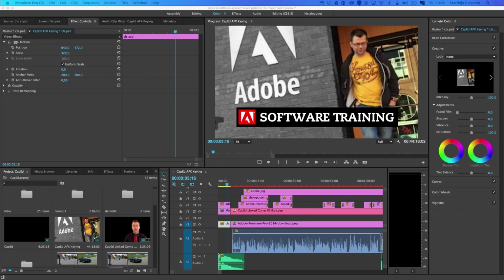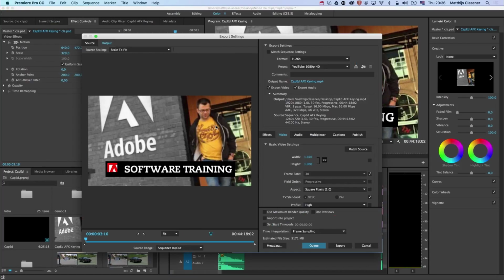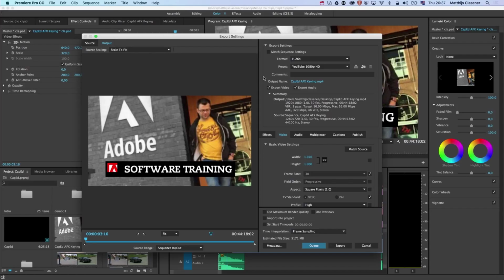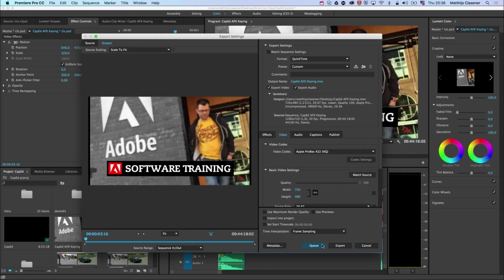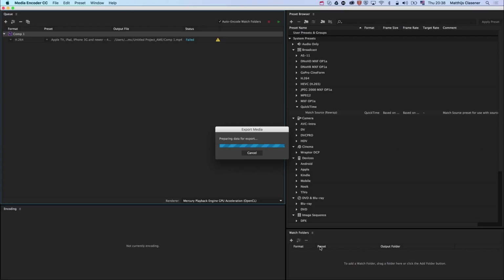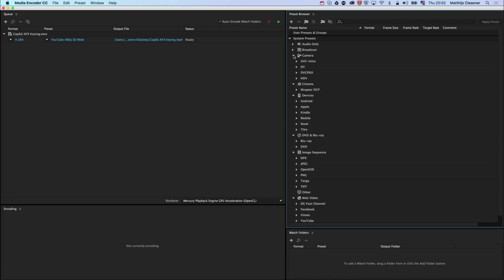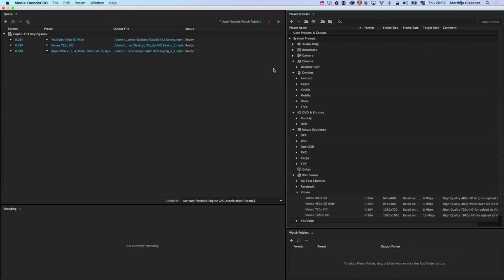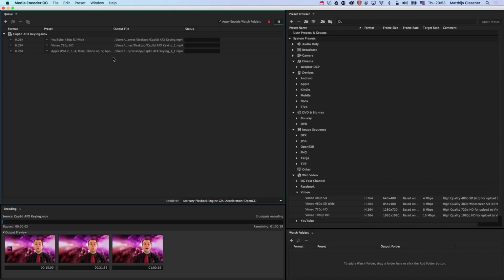Quick Tip | Use Adobe Media Encoder CC for Multiple Exports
Nowadays you'll need to export your videos in Premiere Pro to several file formats to get your videos on a variety of devices and online streaming services like youtube and vimeo.

What's the best workflow for that? You'l find out in the latest Quick Tip!